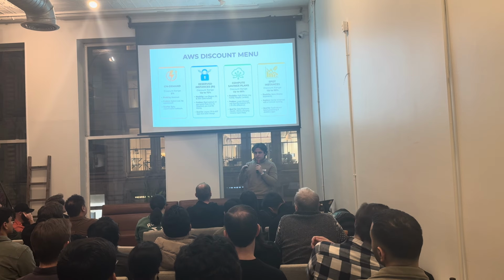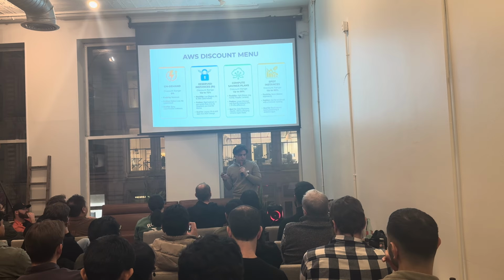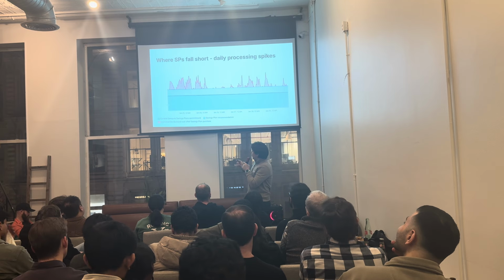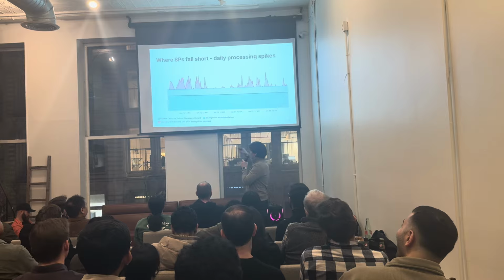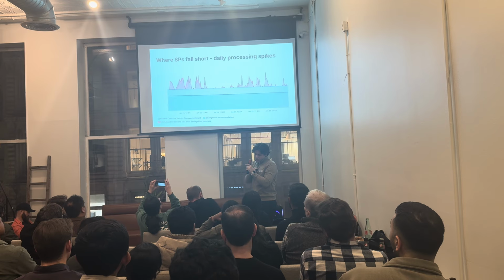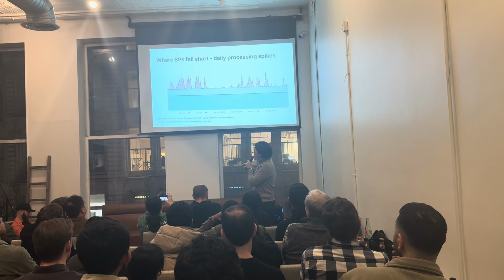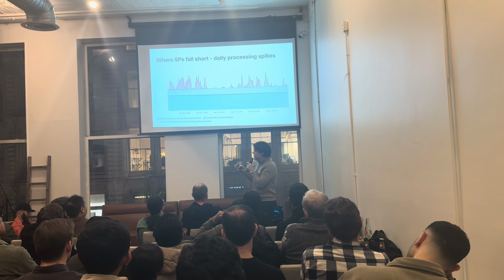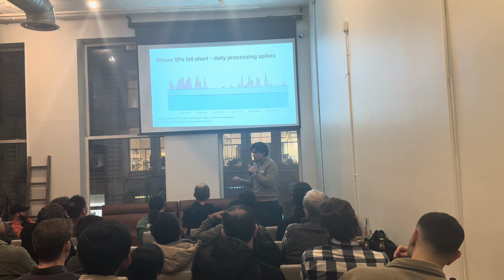"Big Data FinOps Applied" | Andrzej Neścior, Nielsen | Sponsored by DataFlint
Andrzej Neścior - Cloud & Data Platform Engineer at Nielsen, ״Big Data FinOps Applied? ״
Deep dive into building cost-efficient data platforms on AWS. We will discuss best practices for using Savings Plans, handling Spot interruptions on Kubernetes, and automating cost management to maximize ROI for large-scale Spark workloads.

4th of February 2026, NYC Apache Spark meetup